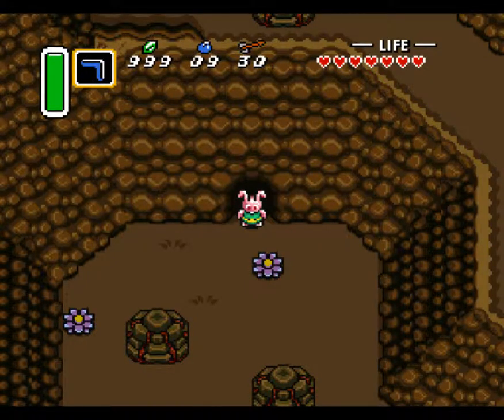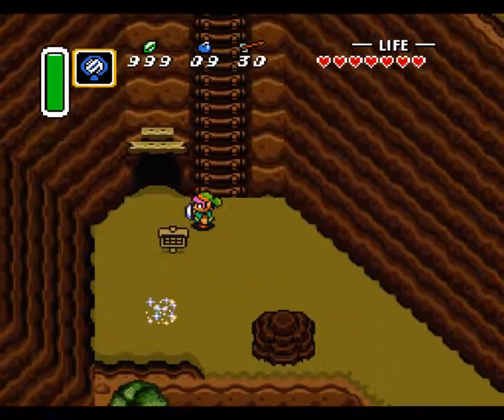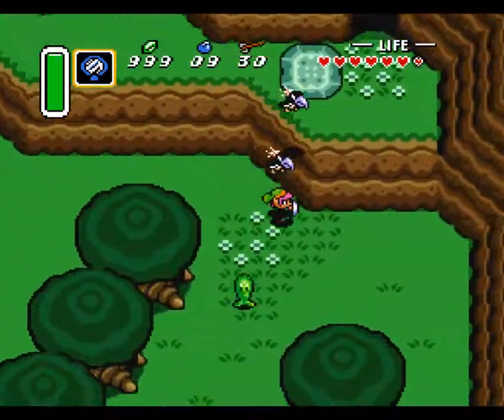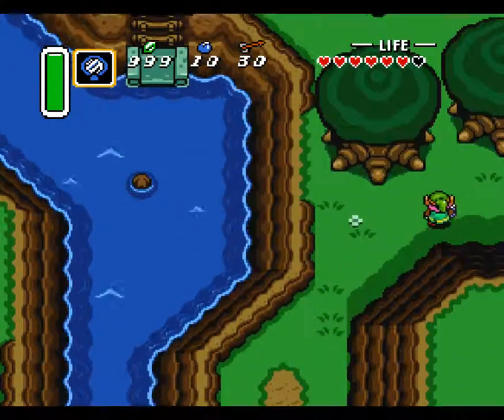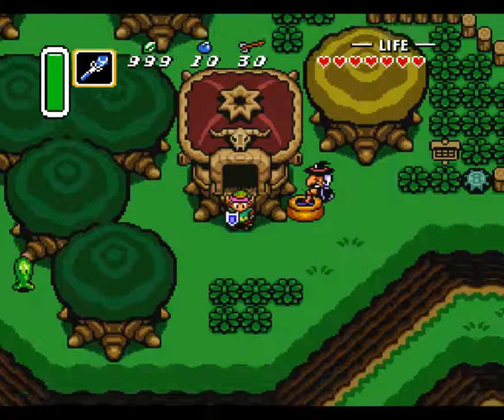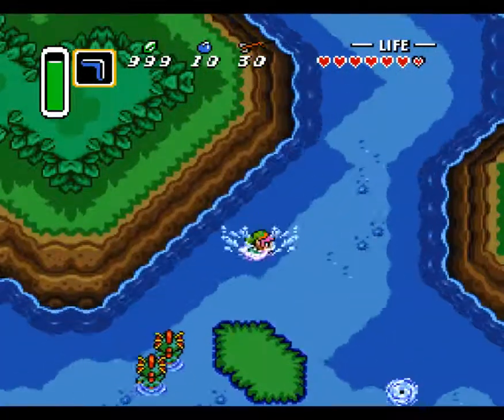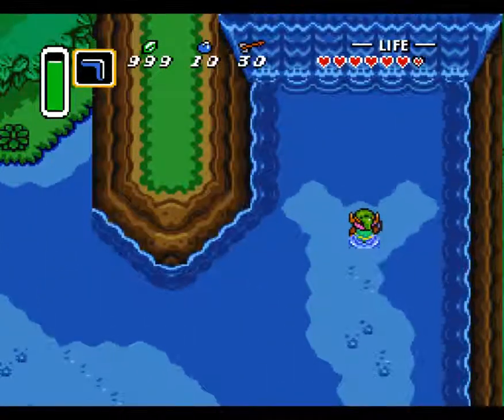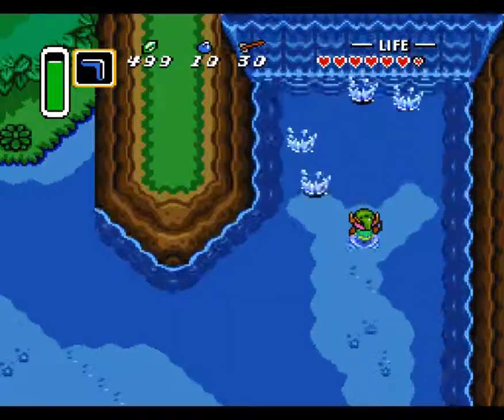Let's Play Zelda: A Link to the Past #28: Zora's Flippers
We're stuck in our quest for the final pendant, as we're lacking the moon pearl. For that reason we climb down the mountain again and do something very important, namely we learn how to swim. How we do that? Well, by buying a pair of flippers of course! But not just any pair of flippers, Zora's Flippers of course (they're the best)!